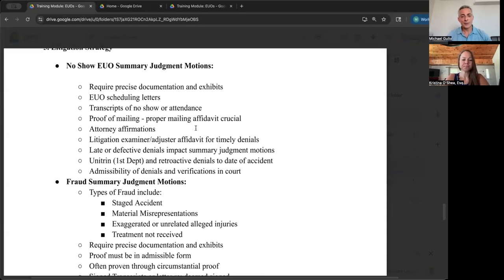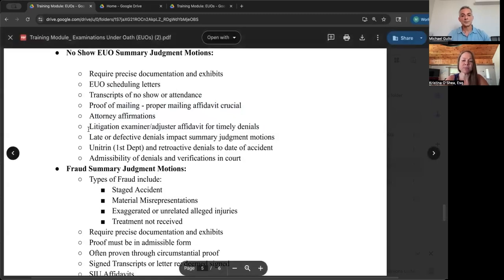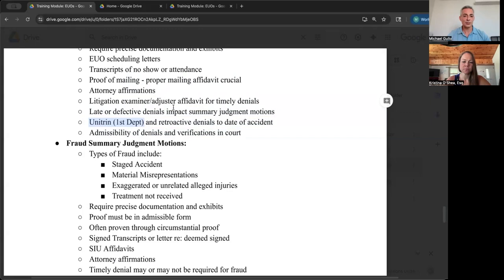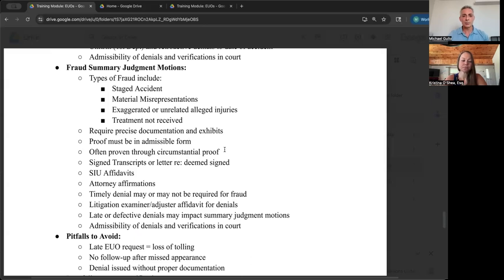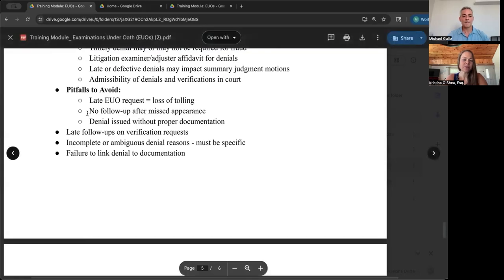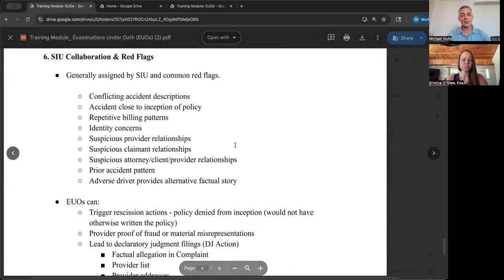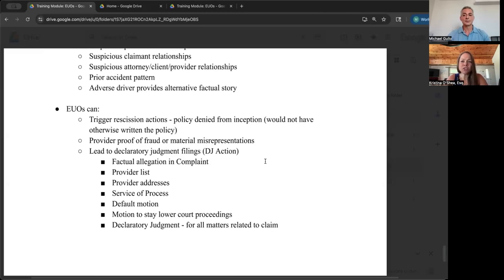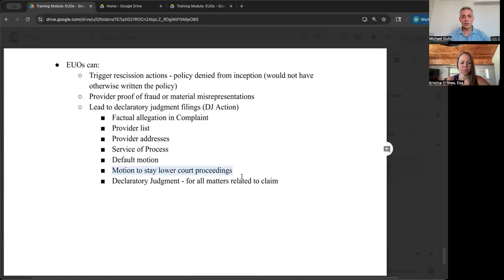EUO Training Part Four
Defending Rights, Advancing Interests
Your Right to Justice